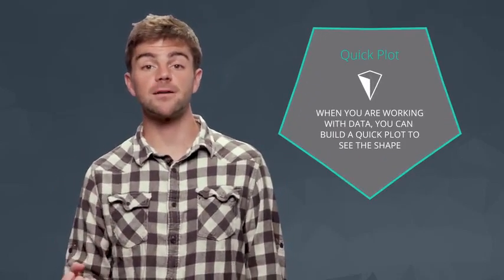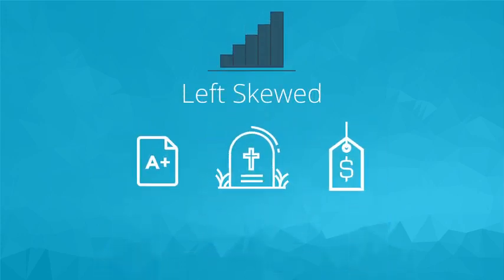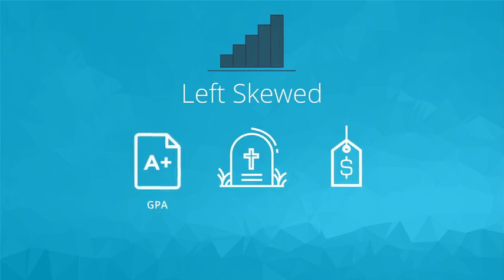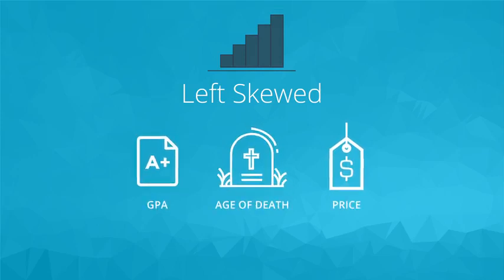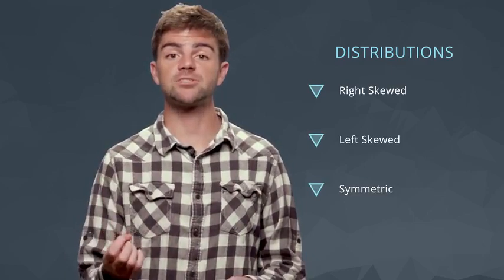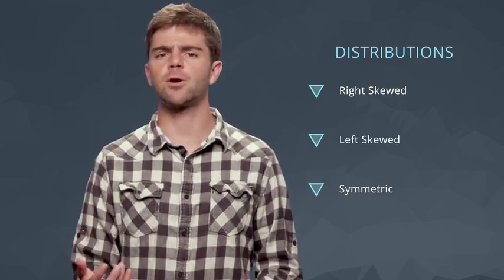11 Data in the Real World